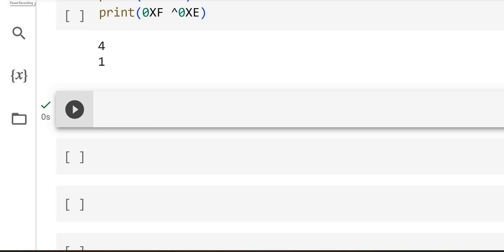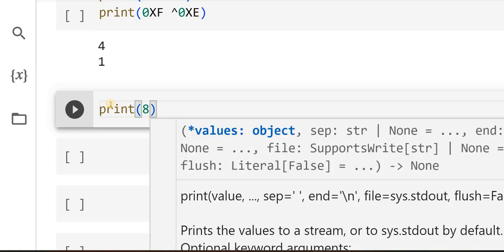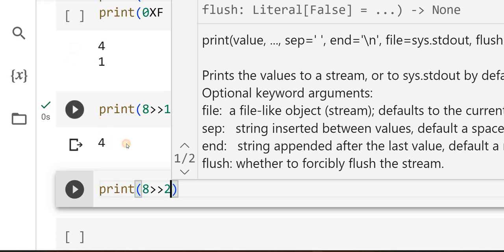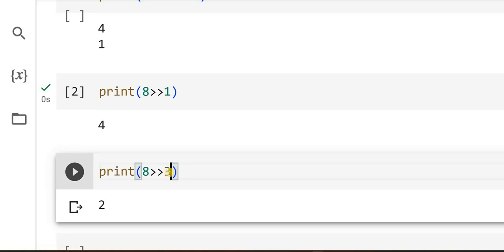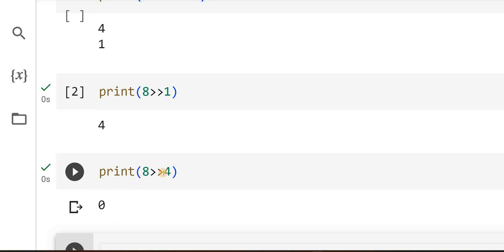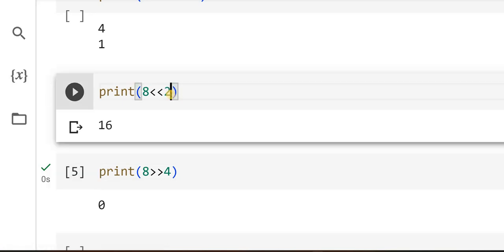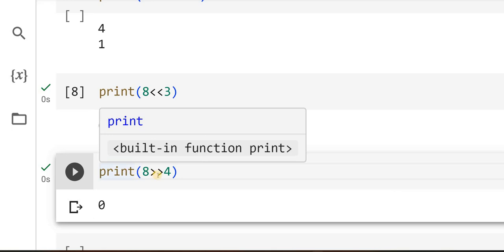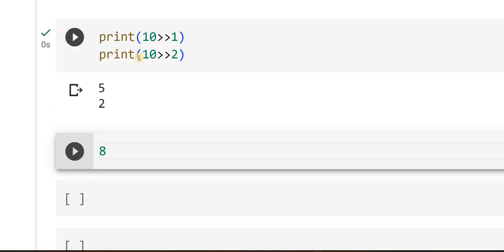25 Bitwise left and right shift operations handson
This video demonstrates the left and right shift bit wise operations  in Python